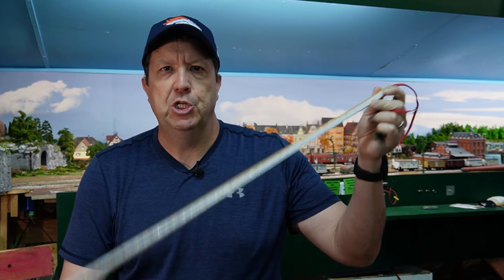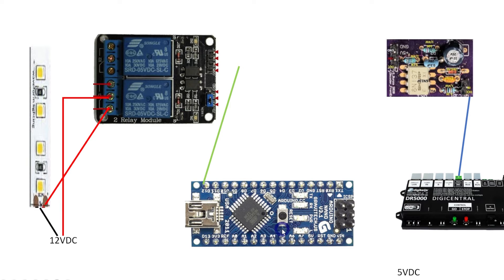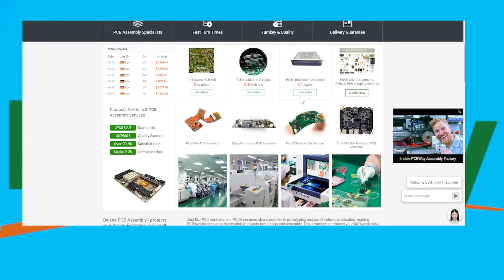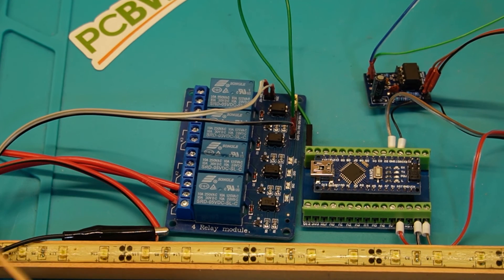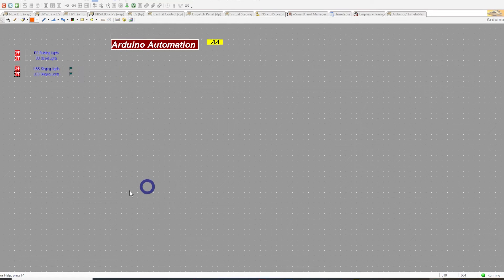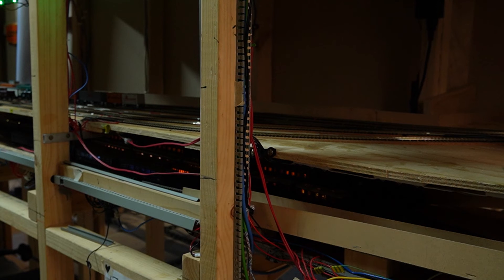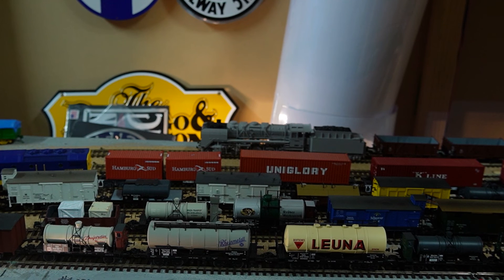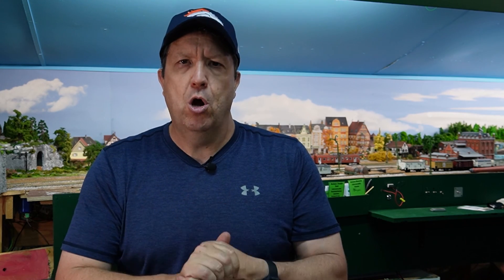Control your (staging) Yard Lights with Digital Command Control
In this video I will show you how to control your staging yard lights with Digital Command Control. Digital Command Control is via an Arduino Stationary Decoder.

Christmas Sale up to 50% until  31/12/23

(This helps pay the editing costs, domain and website costs, new gear, and more, and is greatly appreciated)

  ✅CONTENT:

0:00 - Intro
1:00 - Lets get connected.
5:28 - What the system looks like
8:29 - Arduino IDE
9:10 - TrainController Magic
11:30 - Lets see it in action and run some trains.
15:59 - Outro and Conclusions

✅See my website about my new 3D printing. MRT Scale Prints. Daz from MRT.

✅Arduino
🔸OLED display
🔸Uno R3
🔸 MP3 Player
🔸 SD Memory Card